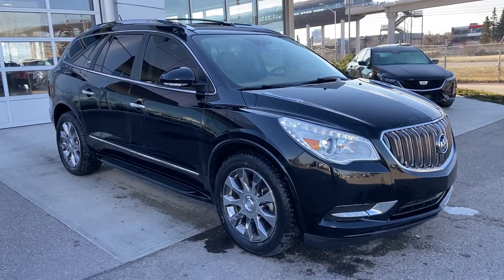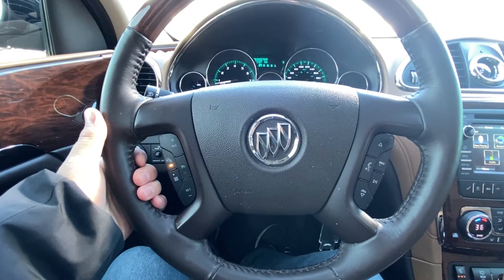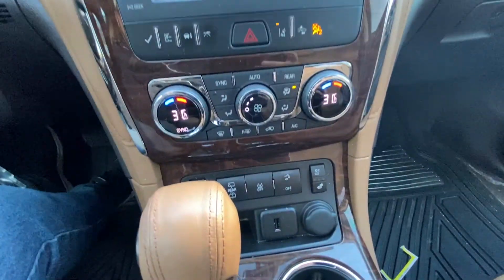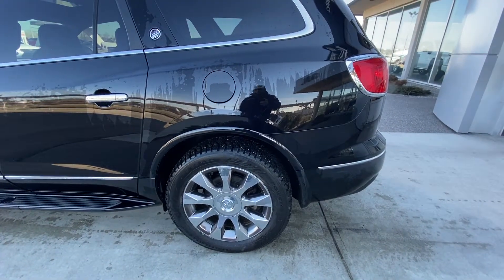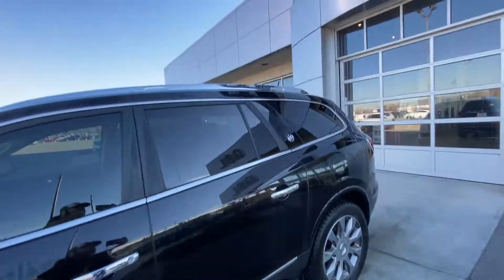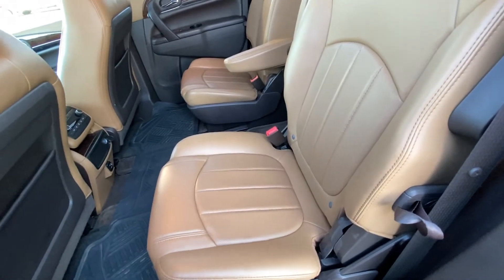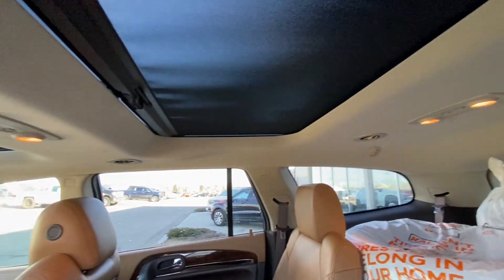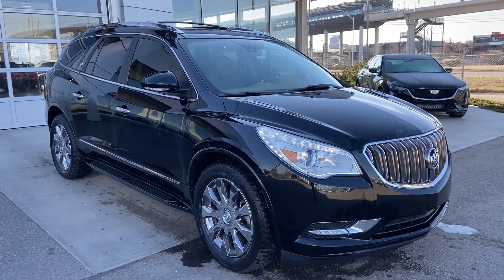Black 2017 Buick Enclave Premium Review - GSL GM City - Calgary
The 2017 Buick Enclave is a great vehicle for those looking for a third-row sport-utility. This SUV offers a powerful yet economic engine to get you where you need to go. Mother Nature stands no chance thanks to the intuitive all-wheel-drive system and automatic transmission. Enclave has a beautiful exterior styling. Including the slotted grill with classic Buick emblem. The exterior offers an alloy rim wrapped in an all-season tire. 4 full-sized doors to accommodate passengers. Sharply dressed with the perfect balance of chrome at the exterior to accentuate the luxury attention it deserves. Enclave offers a rear park camera and a cargo area that fits all your gear. The interior offers 3 rows of seating and a power driver seat. The cabin feels spacious and full of modern technology. Standard options include the power windows, power locks, power mirrors, steering wheel controls for media and Bluetooth devices. More than enough leg and headroom, and storage pockets throughout. The touchscreen display comes OnStar ready, and with XM satellite radio. The features are truly endless. Stop in and experience the Enclave today!